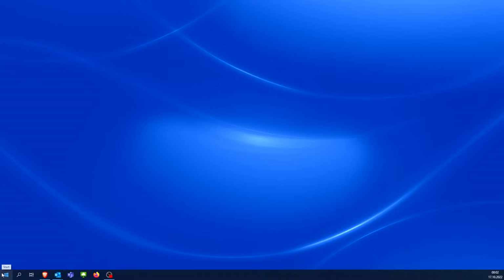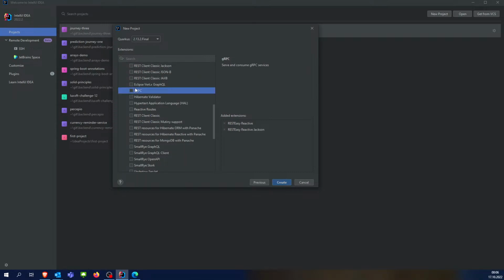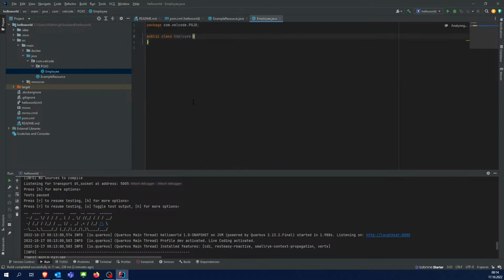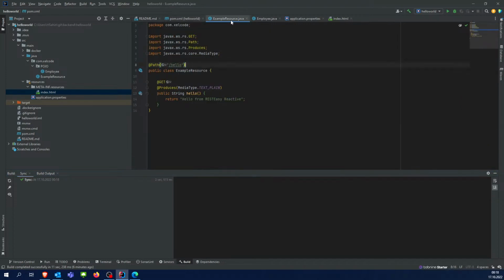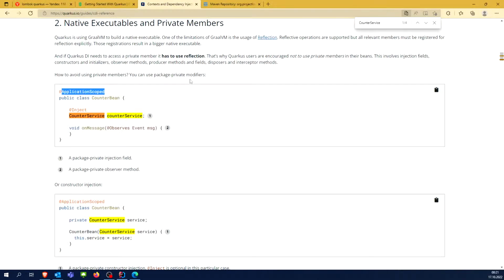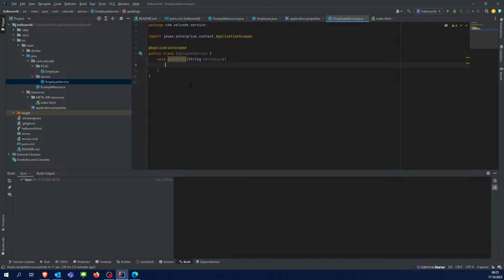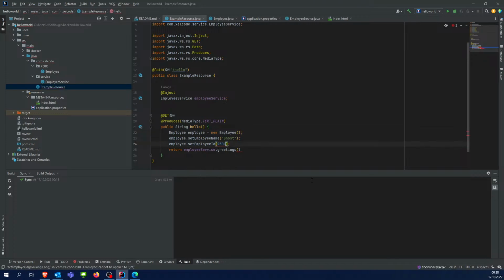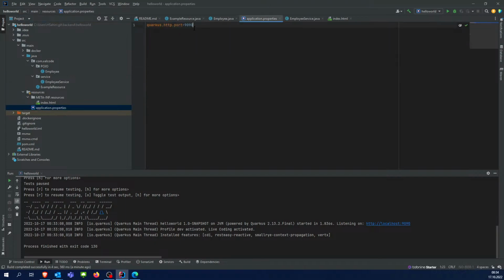How to install Quarkus and How to Deploying First App?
In our live broadcast today, we will set up a quarkus and raise a rest service.